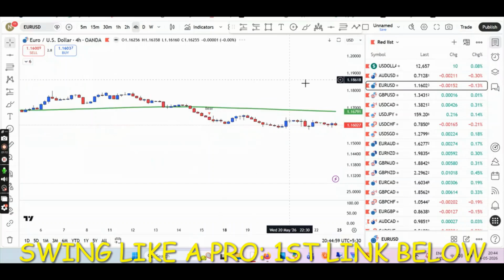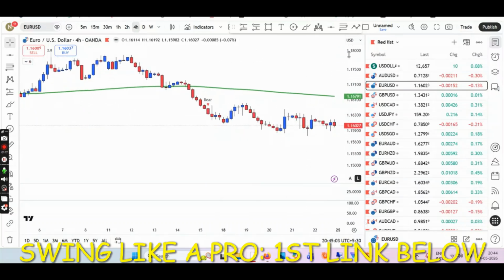EUR USD ANALYSIS TODAY| Live Forex Trading| 25 May 2026